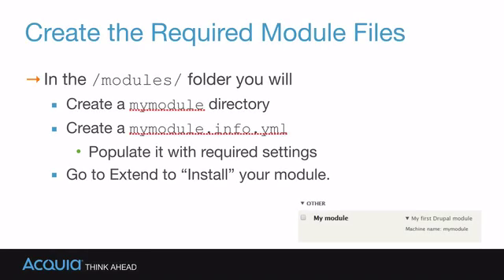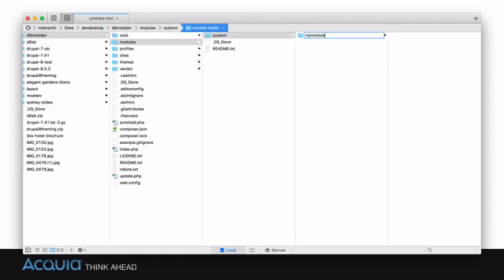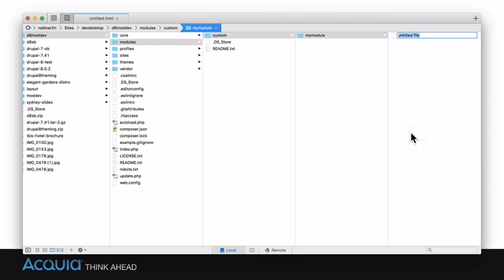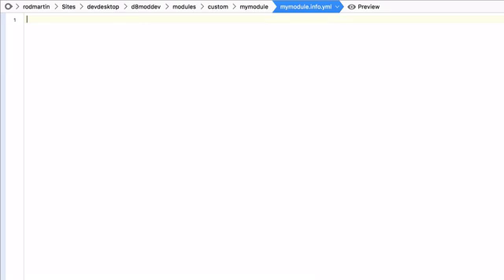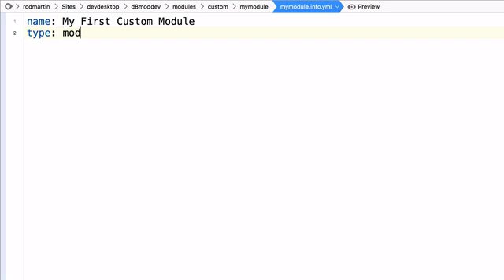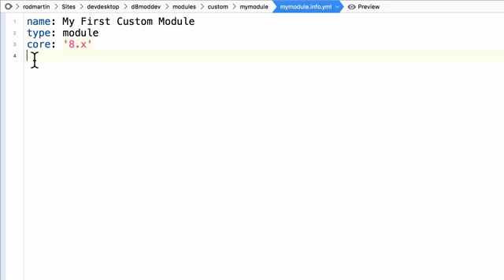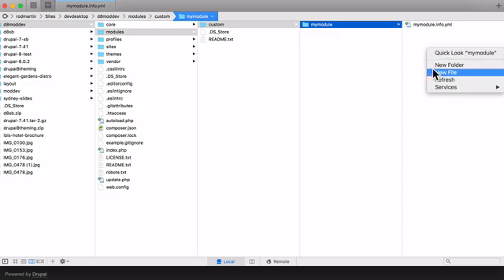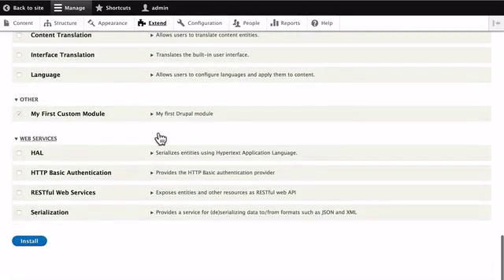Drupal 8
Creating required modules